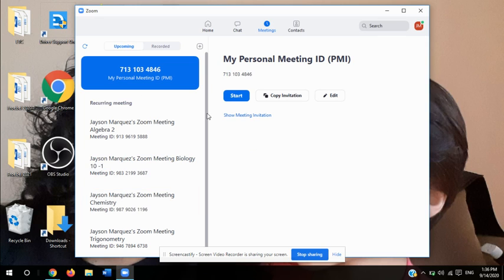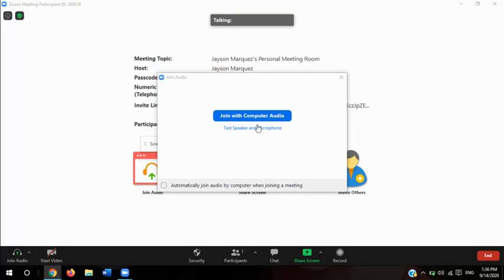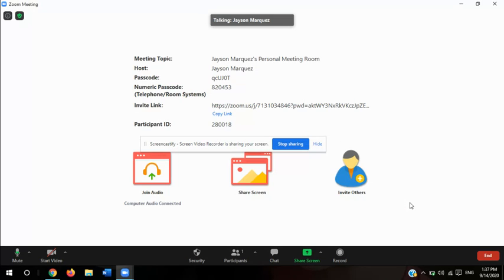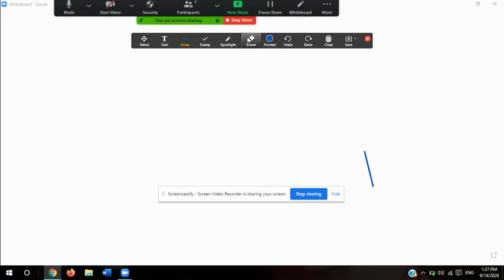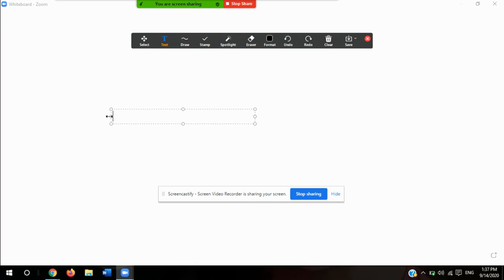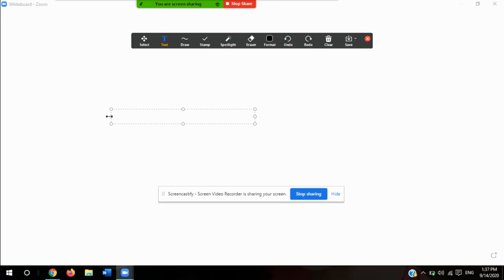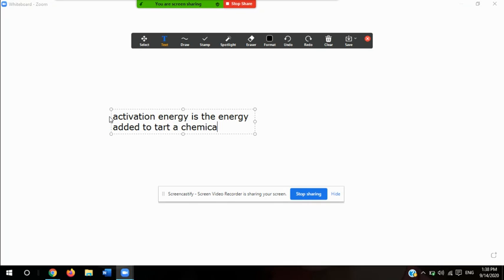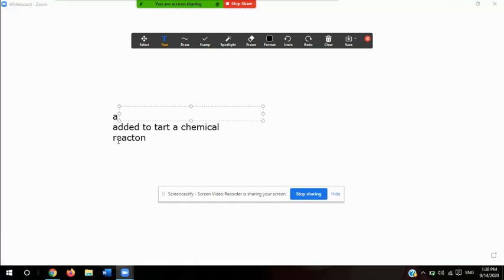10th Grade Biology Section 2.5 Enzymes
In this video I will be discussing section 2.5 from students text book, in which I am talking about the properties of enzymes and the key lock model